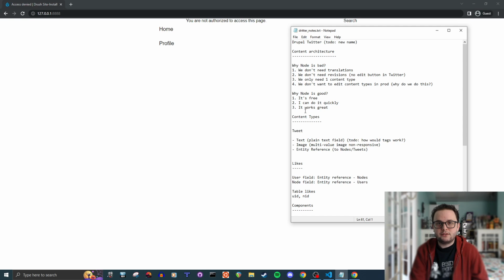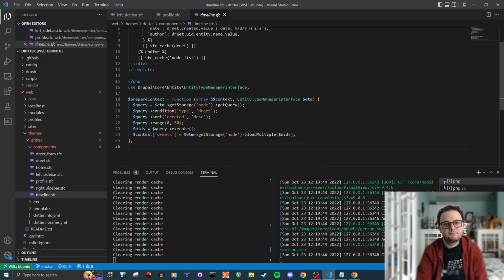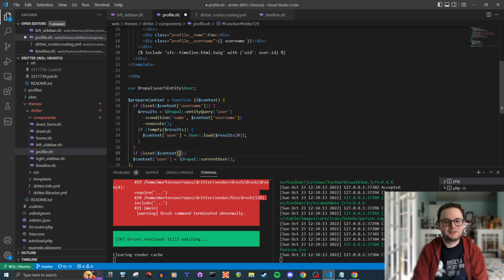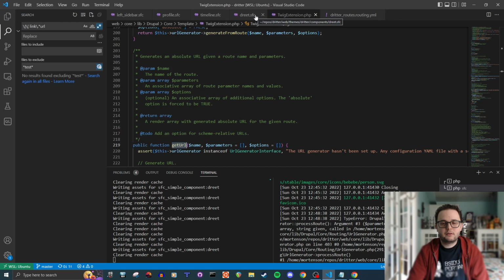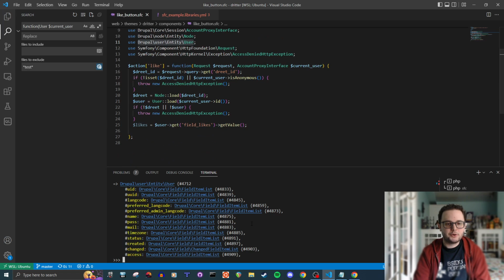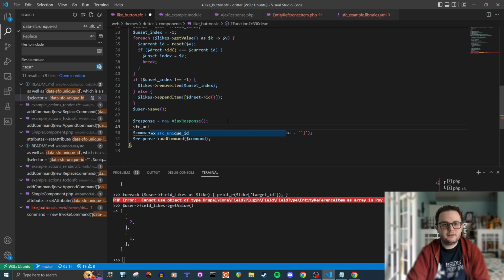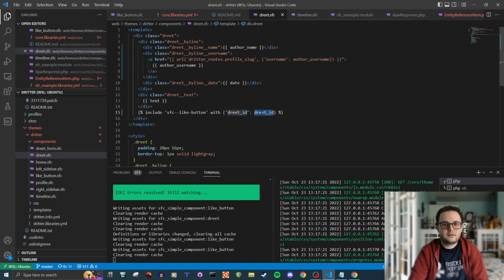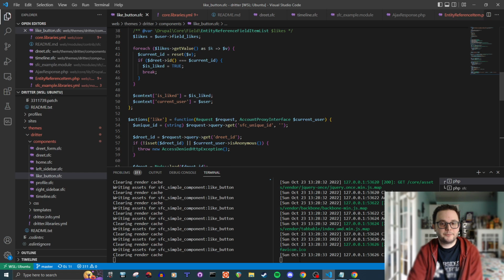Creating Twitter in Drupal using Single File Components Part 2 - Likes and Profiles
I thought it'd be fun to record myself creating a new Drupal site from scratch, to show how you can make use of the Single File Components module to re-create Twitter.

In this video I'll create the /profile and /profile/{username} routes, and add a "Like" button that uses Drupal AJAX and SFC Actions.

0:00 - Intro
4:01 - Creating the profile component
11:15 - Re-using the timeline component
14:55 - Creating a route for the profile
16:33 - Creating routes for per-user profiles
29:20 - Linking to profiles from Dreets
34:55 - Adding likes
1:09:28 - Summary of like button component
1:14:00 - Wrapping up